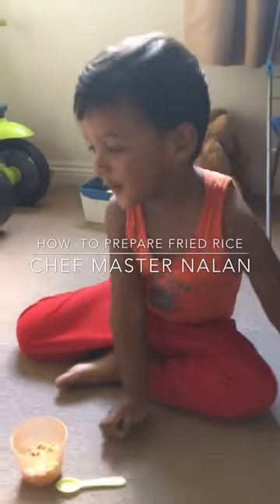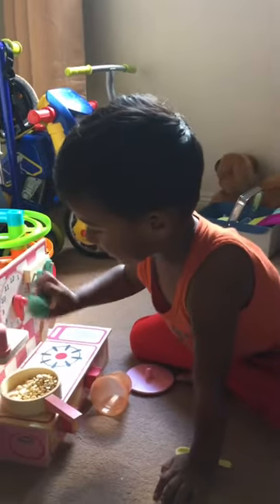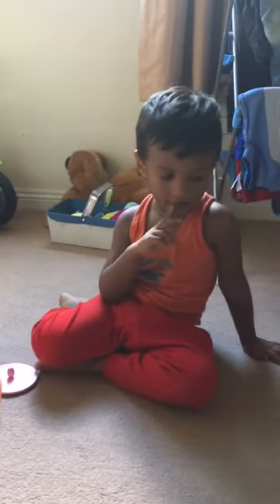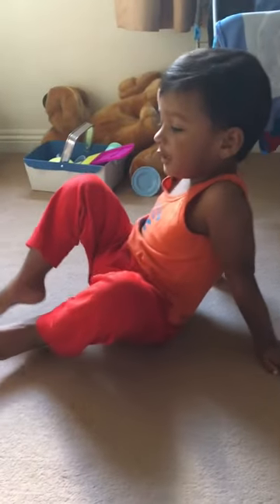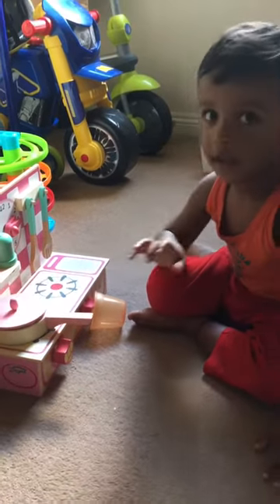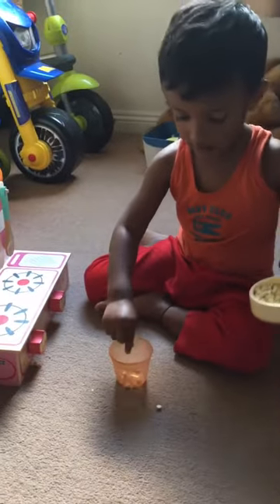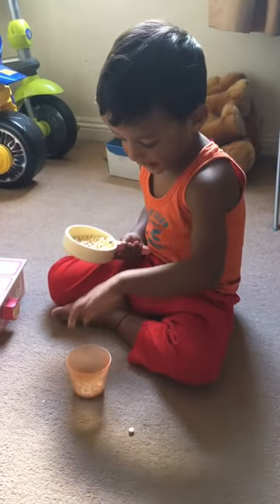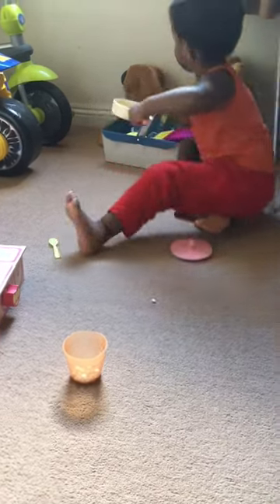Toddler showing how to cook | Nalan Sendil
Nalan, my 4 year old showing how to make fried rice.